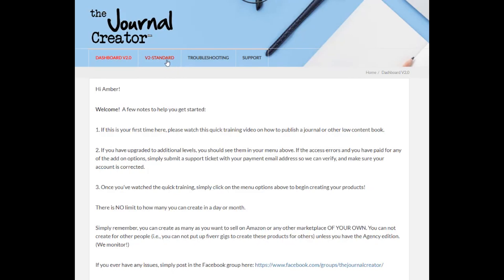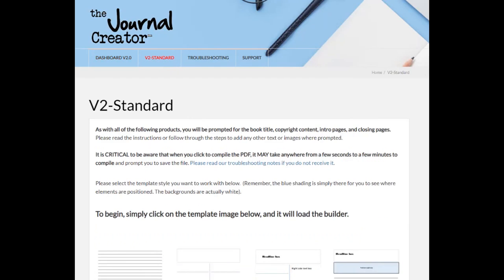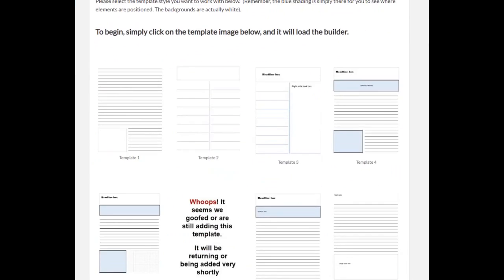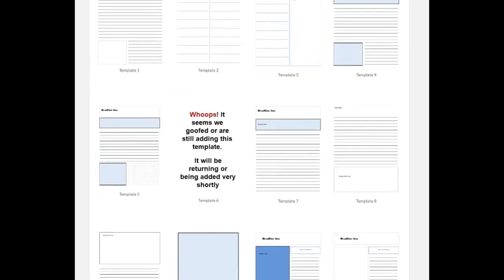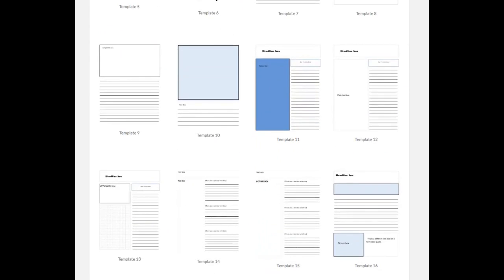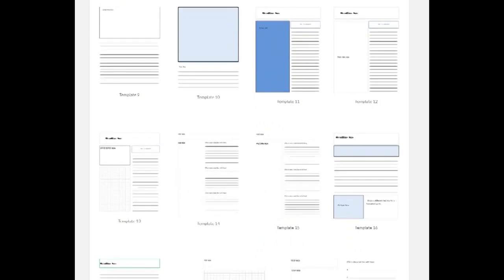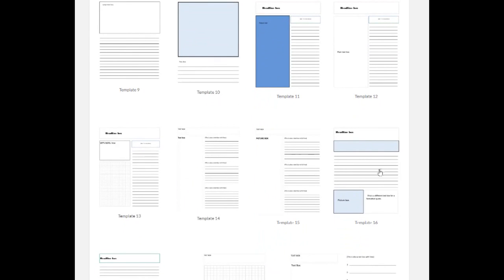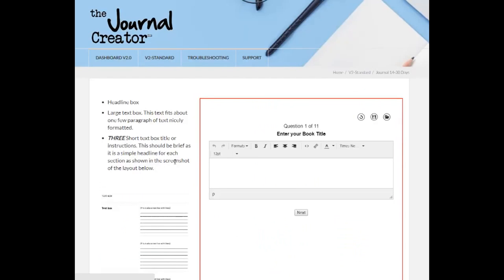The Journal Creator Review Demo Bonus - Software Create Journals & Low Content Books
The Journal Creator Review Demo Bonus - Software Create Journals & Low Content Books in 3 Minutes

What is The Journal Creator?

The Journal Creator is a cloud based software that allows you to create ready-to-publish journals and other low content books in just a few short minutes.

You can sell them on Amazon, Etsy, or wherever you wish!

You likely know about the popularity of journals, planners and other low content books on Amazon, Etsy and elsewhere.

I'm not going to give you a big speal on why you should create and sell these books, if you have watched ANY products lately, several have talked about low content books for a while.

And they are hot sellers at Amazon!

The problem is, many who want to create journals, planners and other types of products, just have either no idea how to create them, OR no time to do so. Until today.

With Journal Creator, you can create as many journals and other low content books as you'd like:

1. Watch the two short videos on how to use the system.

2. Pick one of 25 templates

3. Follow the step by step walk thru.

4. And at the end, click to publish and you can download your ready-to-publish PDF file!

In about 2-20 minutes depending on your level of customization, you could have your first journal created.

PLUS..

Here's My PERSONAL Exclusive "The Journal Creator 3.0" Custom Bonus Offer for You:

(High-quality and closely related to "The Journal Creator 3.0")

- Bonus #1: Button Creator - Button Creator App lets anyone close more leads effectively with powerful call-to-action buttons!

- Bonus #2: Icon Creator - If you are selling any kind of products or services online and not using icons to convey key concepts visually, you may be missing out. Icons can grab the attention of visitors and draw them to read more and engage with your content.

- Bonus #3: Stockzign Ultimate - Amazing bundle of stunning high resolution silouhettes, backgrounds, elements, desks, devices and accessories lets you create over 614,125,000 different design combinations.

- Bonus #4: Instant Background Kit - A selection of 100+ hand-picked high resolution background graphics perfect for IsoSuite projects, video projects and for your landing pages and websites. You can also use these backgrounds in any design or video tool for yourself and for your clients.

1. Buy "The Journal Creator 3.0" by Clicking